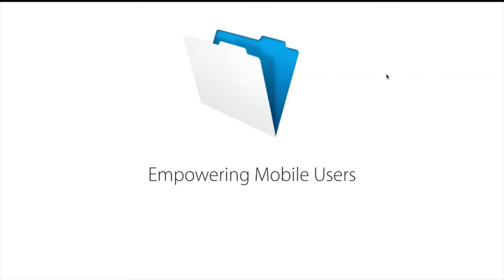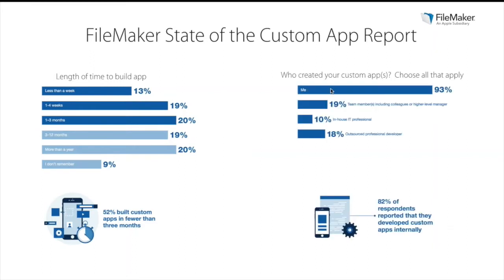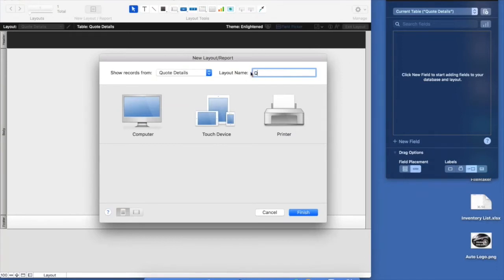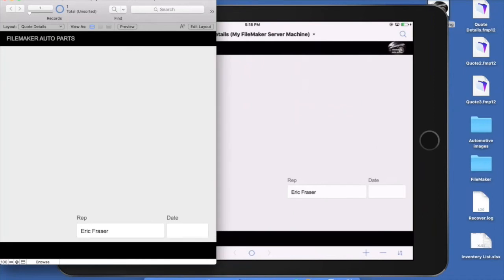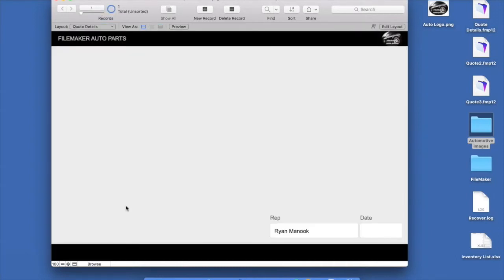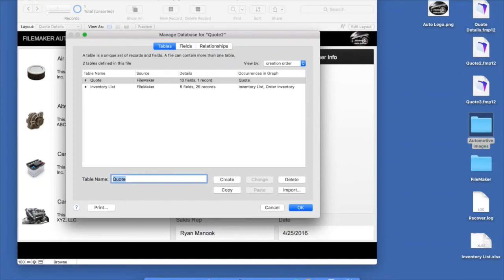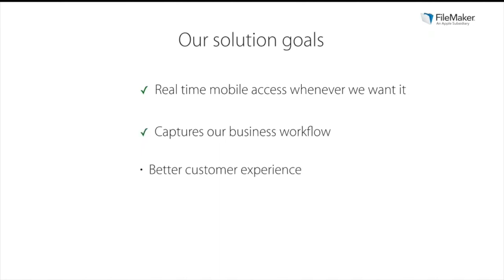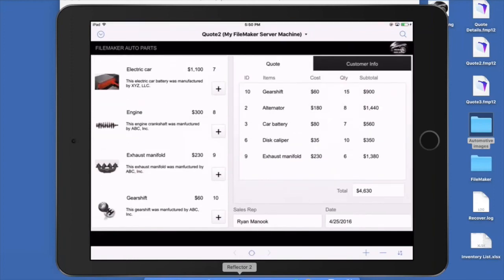Empower Mobile Users Webinar